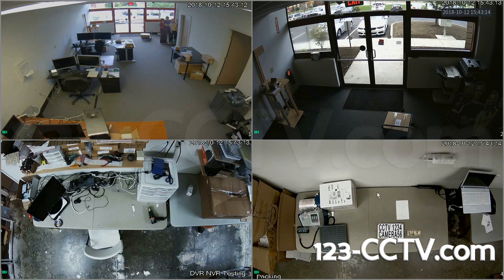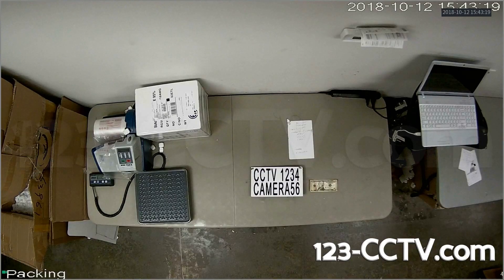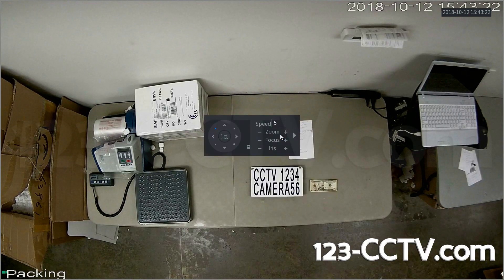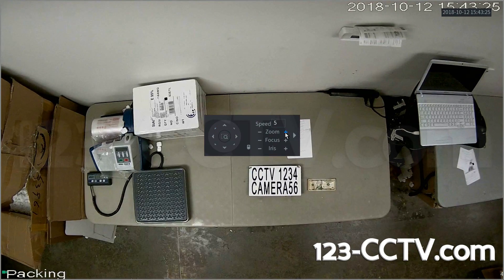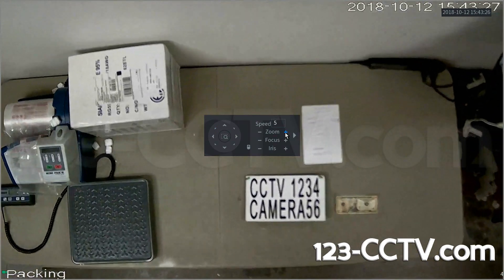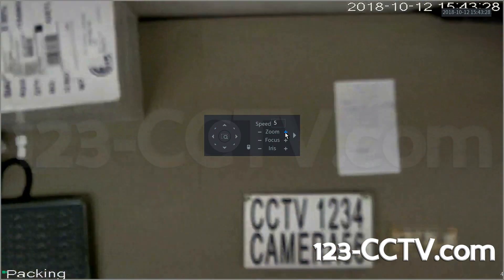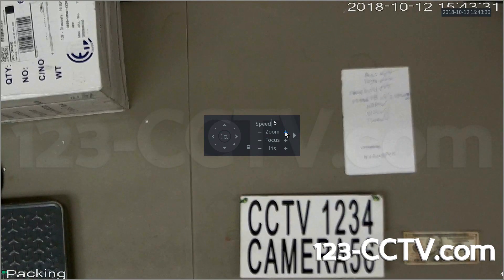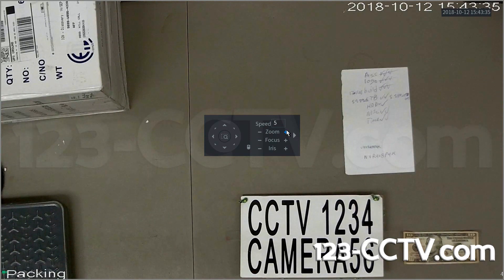Digital Zoom vs Optical Zoom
This video will show you the difference between and how to use the digital zoom and optical zoom options that are features of 123-CCTVs DVR/NVR systems.